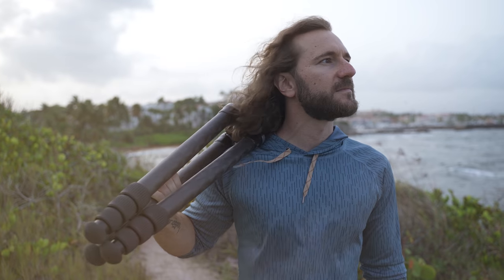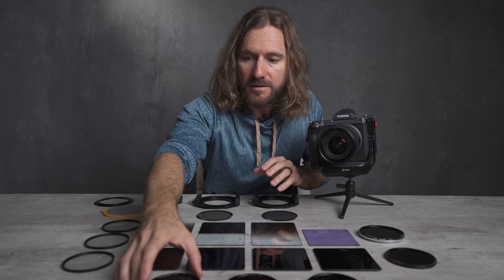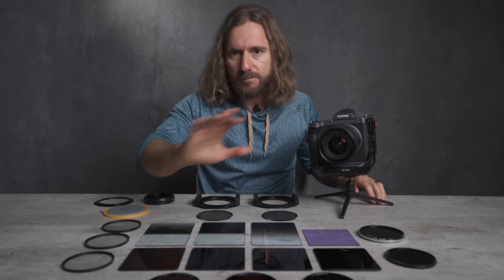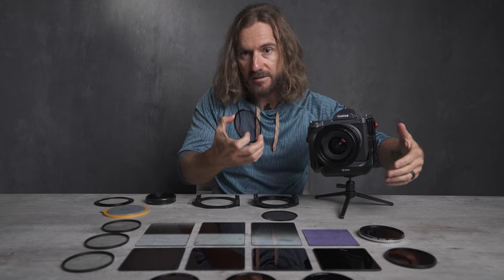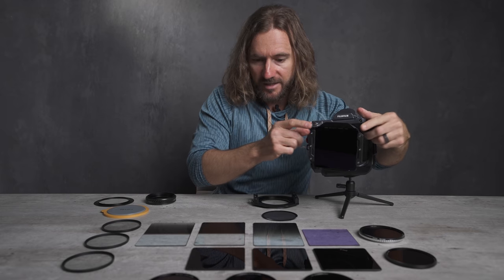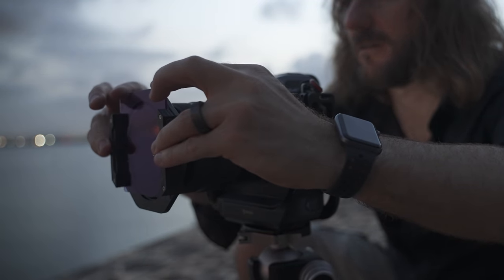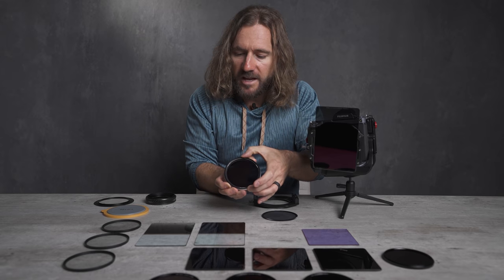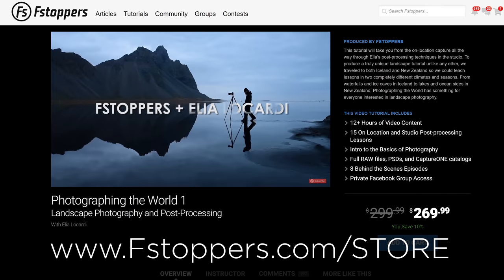Elia Locardi explains the most useful filters for photography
Congrats to Jim LaRocco out of Delray Beach, Florida for winning contest #1!

Check out NiSi's newest line of filters featured in this video

Join Elia Locardi and Fstoppers as they explore different landscape locations in Puerto Rico. Using some of NiSi's most popular tools such as neutral density filters, graduated neutral density filters, circular polarizers, natural night filters, and the brand new black mist filter, Elia and Fstoppers show how useful filters can be out in the field for both still photographs and videography work.